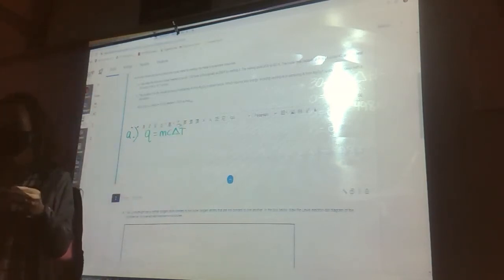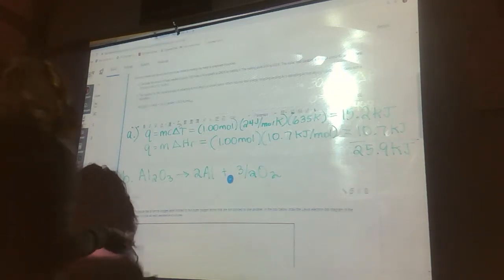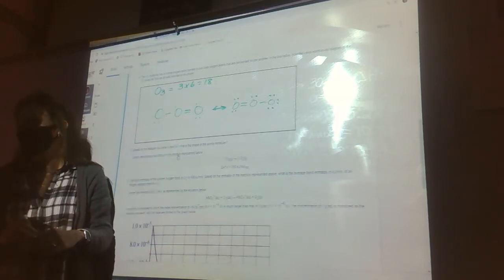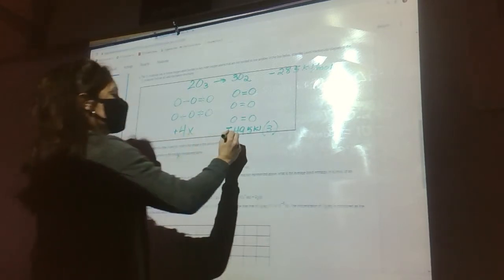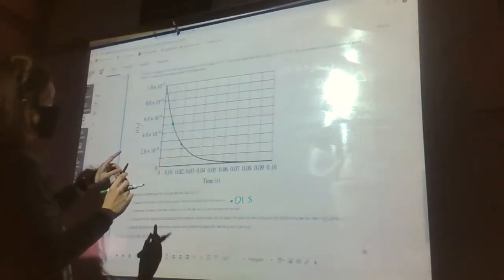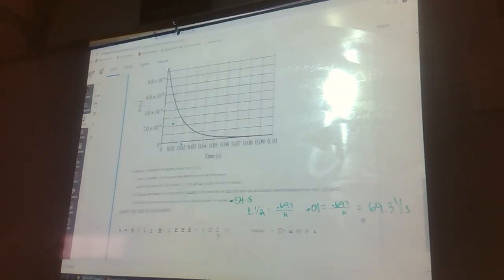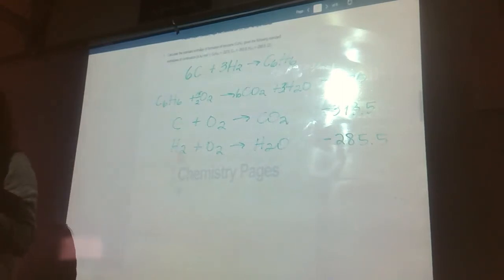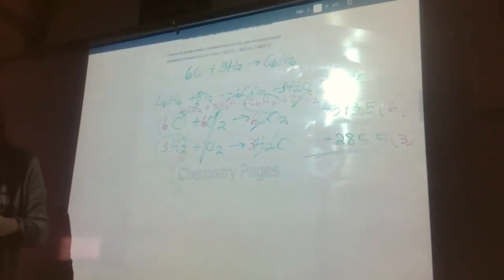Unit 6 Test Review (1/26)